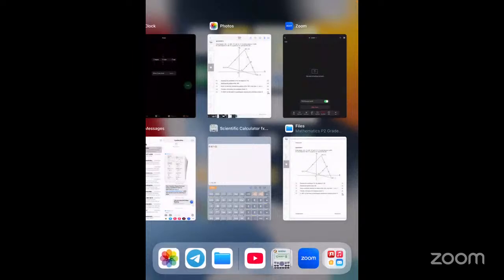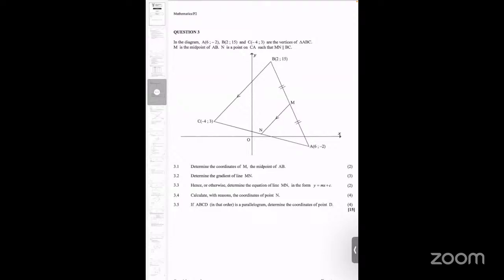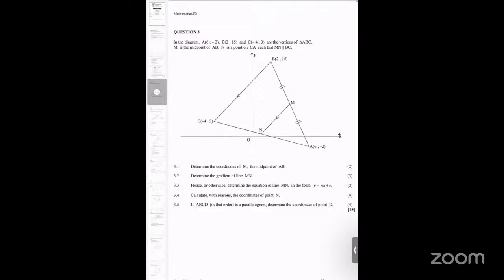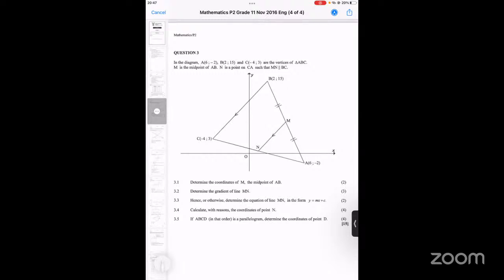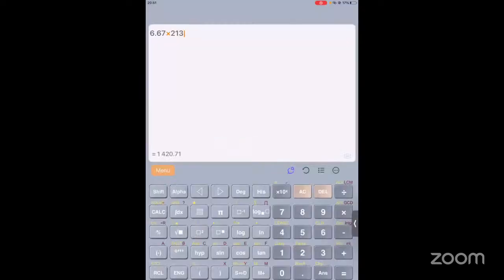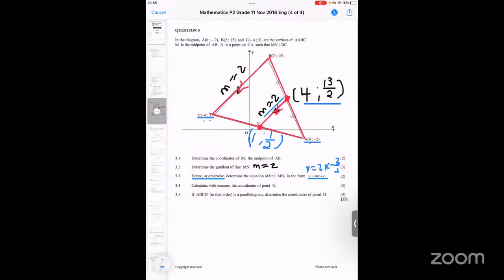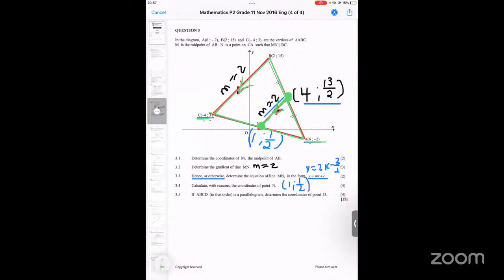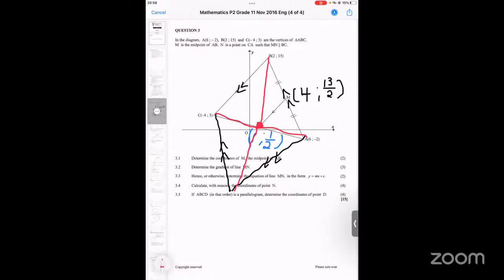Grade 12 Mathematics Analytical Geomtry